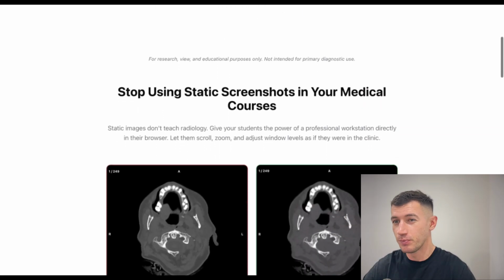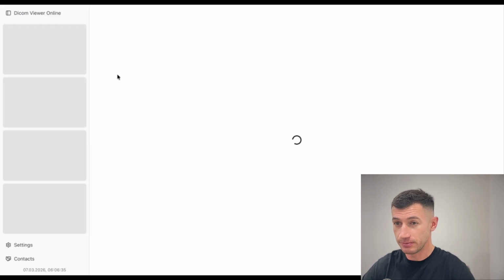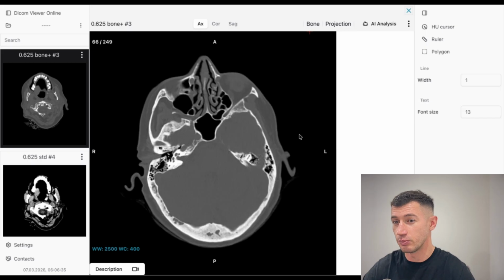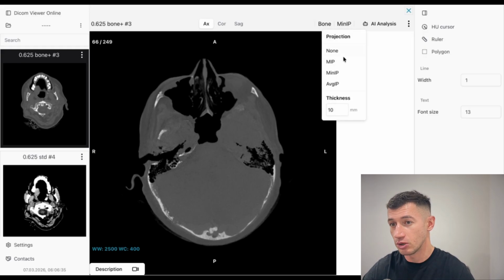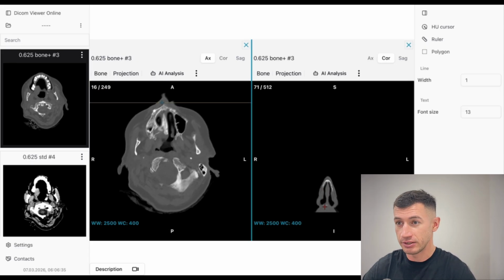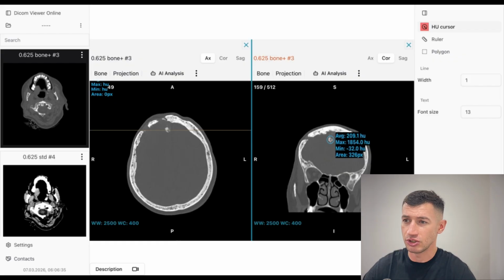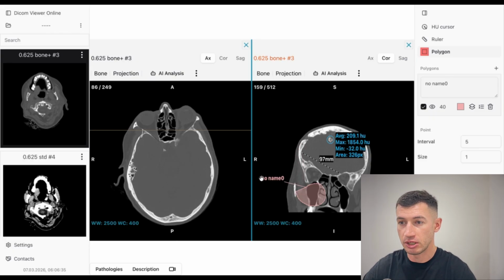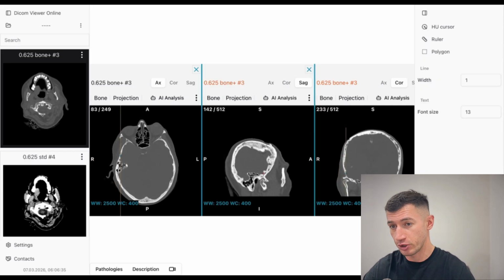DICOM Viewer Tools: MPR, Windowing, MIP & Annotations in Your Browser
Learn how to use core DICOM viewing tools directly in your web browser — no installation needed.

In this video I walk through:
0:00 — Intro
0:20 — Smooth slice scrolling & basic navigation
0:31 — Window presets (Brain, Bone, Soft Tissue)
0:46 — Projections: MIP, MinIP, AvgIP
1:06 — Coronal view & MPR crosshair sync
1:28 — HU cursor & Ruler measurements
1:36 — Polygon contour tool for annotations
1:47 — Draggable text labels

Upload your own CT/MRI scans and explore – works on any device.

DICOM Viewer Online is a browser-based medical imaging platform for education, research, and clinical demonstrations. View CT, MRI, PET-CT, X-ray, and Ultrasound studies with professional-grade tools: Multi-Planar Reconstruction (MPR), Maximum Intensity Projection (MIP), Hounsfield Unit measurements, rulers, polygon contours, and 3D reconstruction.

No plugins. No downloads. Just open your browser.